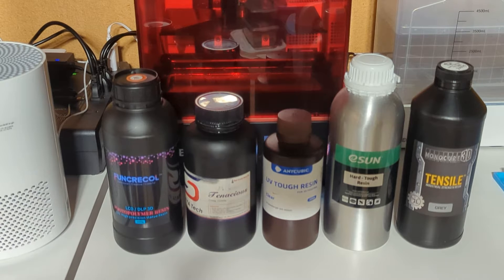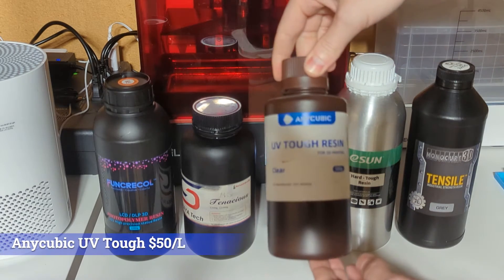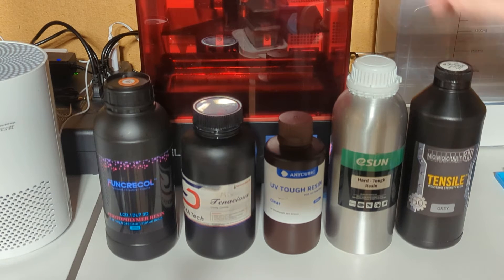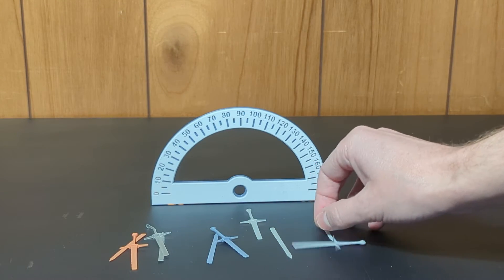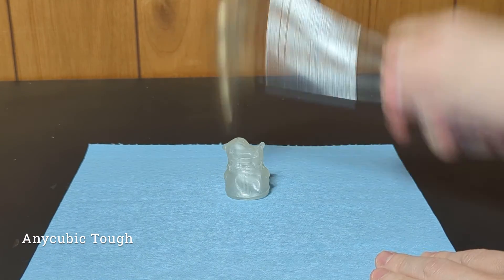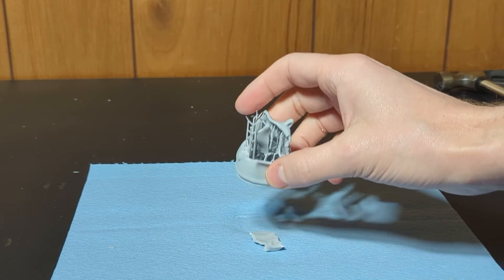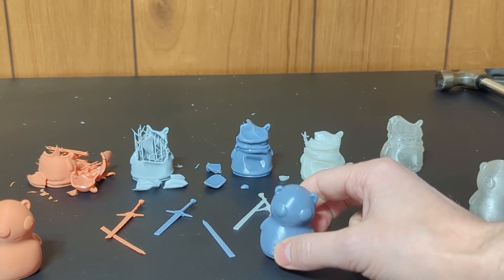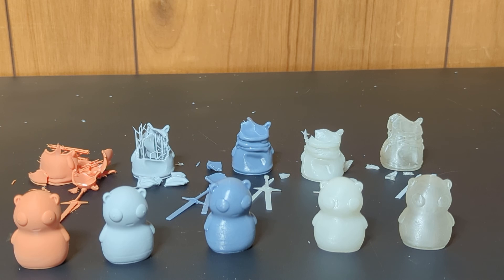Hard and Tough Resins Test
A fun test to see how various resins perform to bending and impact.

Resins Tested: Siraya Tech Fast/Tenacious [80%/20% Mix] (Bottom Exposure 13.2s, Normal Exposure 3.5s)
Anycubic Tough Clear (Bottom Exposure 28s, Normal Exposure 2s)
Funcrecol Statue/Ceramic (Bottom Exposure 60s, Normal Exposure 3.25s)
eSun Hard Tough (Bottom Exposure 30s, Normal Exposure 3.5s)